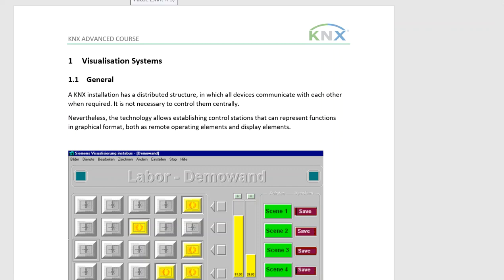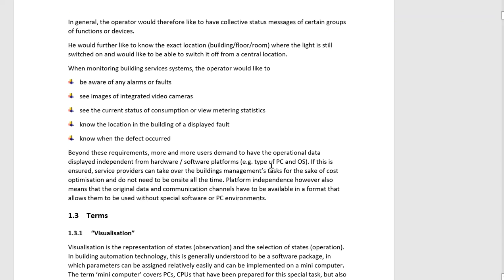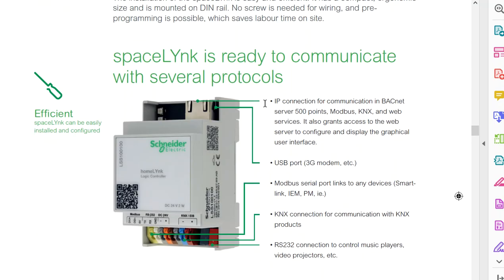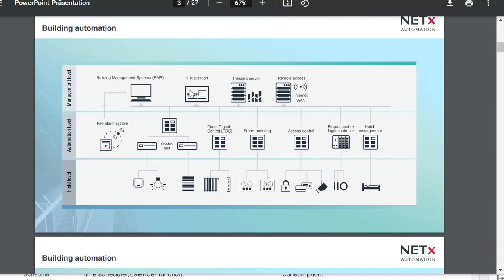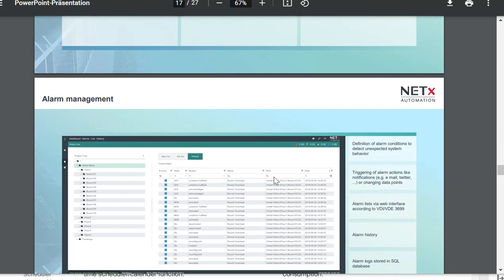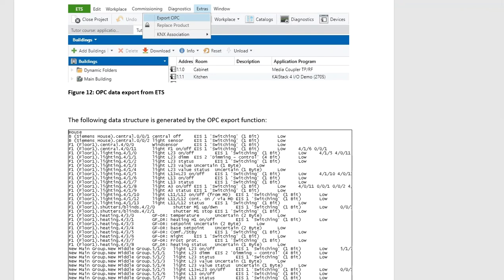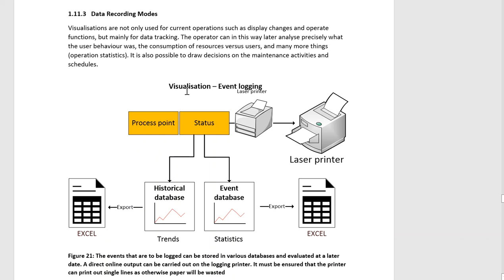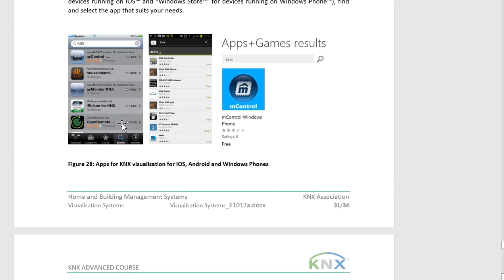Visualization - KNX Advance Course - Chapter13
Here in this video, I teach you chapter 13 named "Visualization" of the Advance course. The main idea of the chapter is to how the monitor and control the KNX system on the web, android, and ios.

Please consider my video and let me know your feedback. You are more than welcome, I try my best to help you.